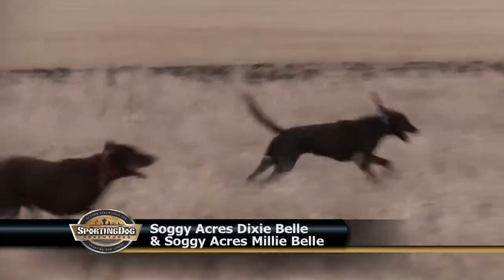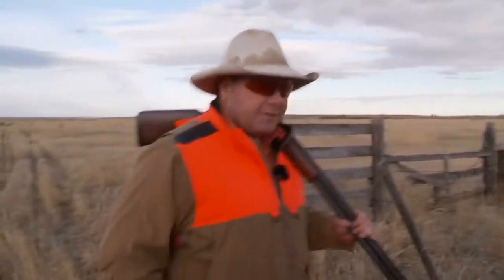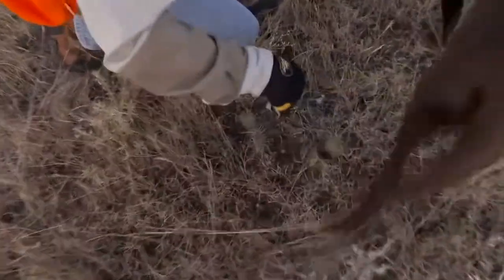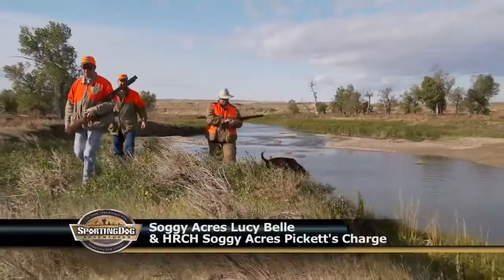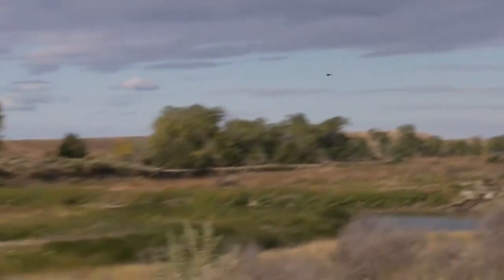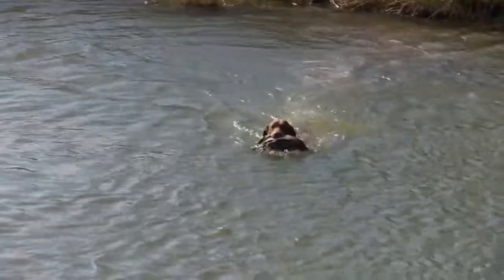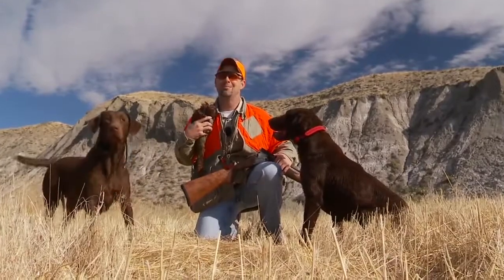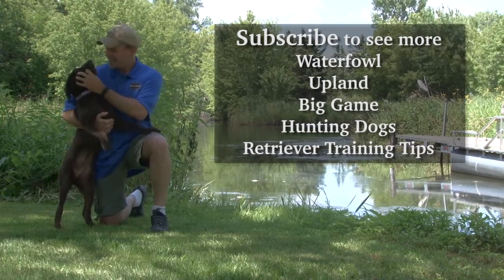Montana Upland! Part 3 of 4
Join us in North Central Montana for a spectacular upland hunt at Twin Creeks Ranch.  Roosters, Huns and so much more!